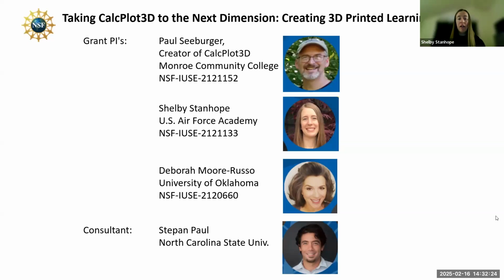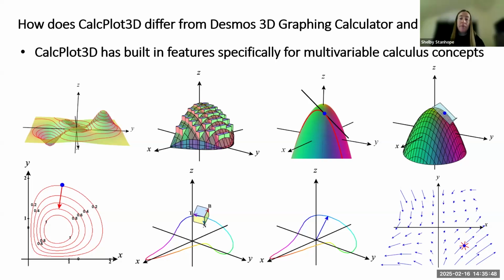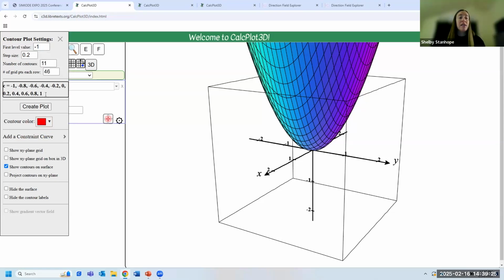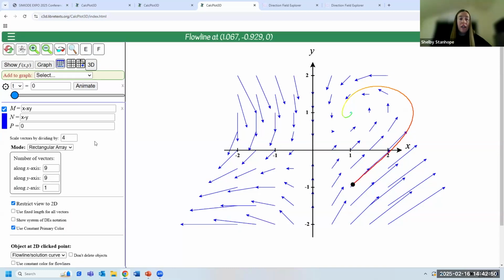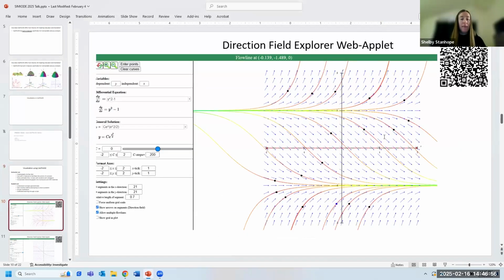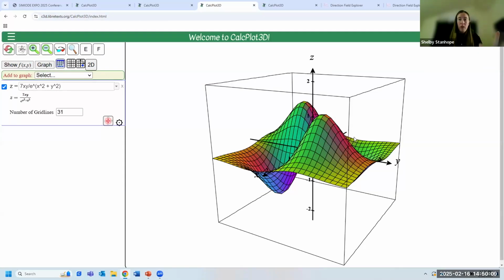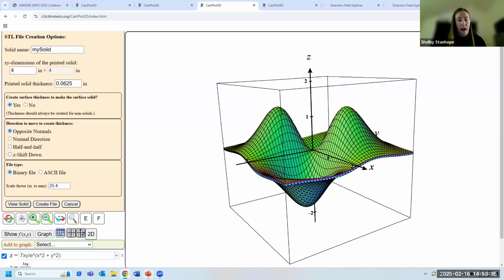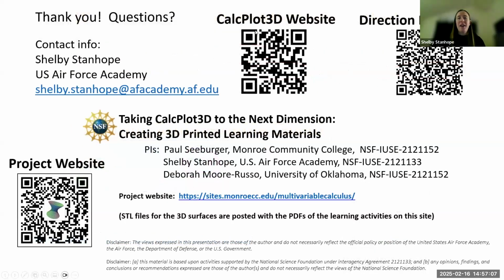Computer visualization and 3D-printing using CalcPlot3D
Presented by:
     Shelby Stanhope, United States Air Fore Academy, USAFA CO USA

Abstract: In this talk, I will discuss opportunities in computer visualization for both multivariable calculus and differential equations. Through CalcPlot3D and the Direction Field Explorer web-applets, we can provide powerful exploration environments for students to make graphical connections with the course concepts. CalcPlot3D can also be used to create STL files needed for 3D printing. I will demonstrate how to use the app to create these files and show some of the classroom activities that I have developed using 3d-printed models.